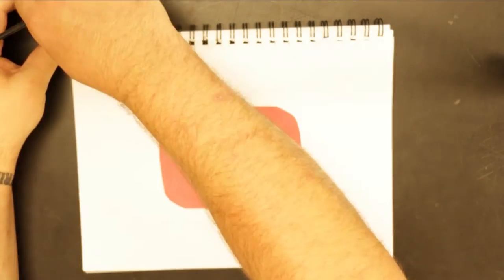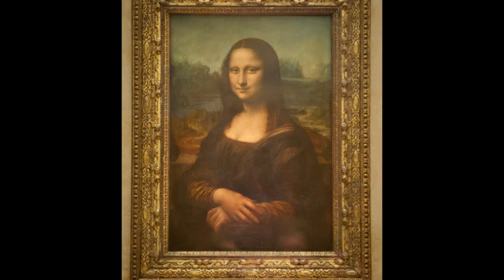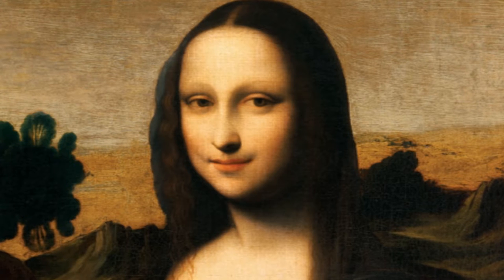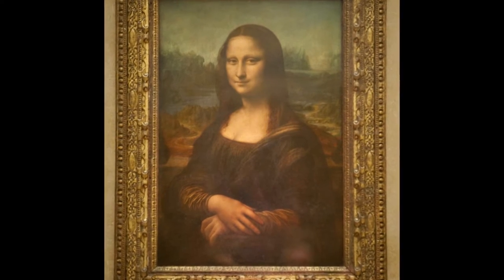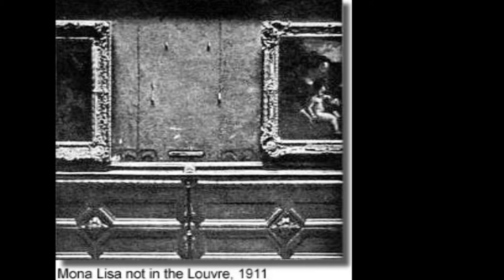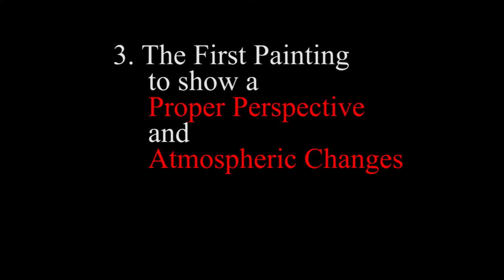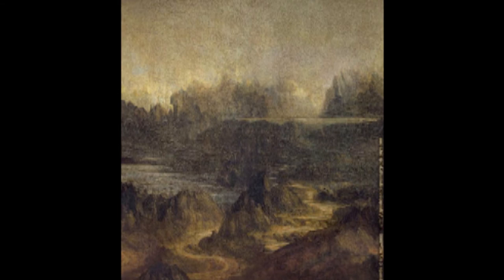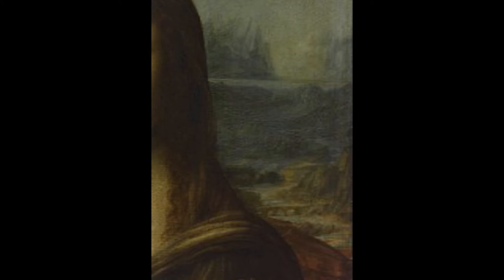3 things Mona Lisa did not tell you - University of YouTube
Happy Holidays Everyone.  I will be taking a couple weeks off for the winter season, but I will return with new videos in January.  See you guys next year.

Category
Education